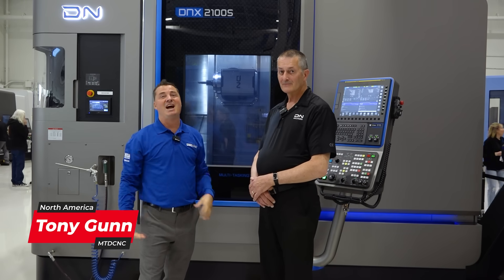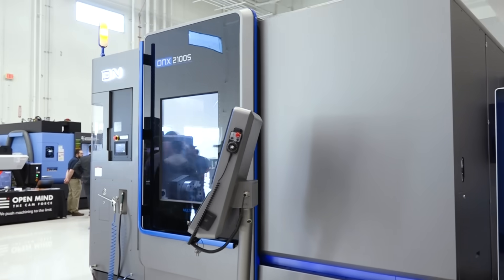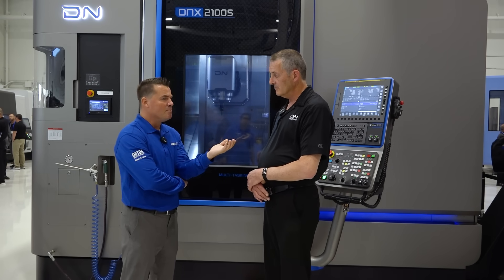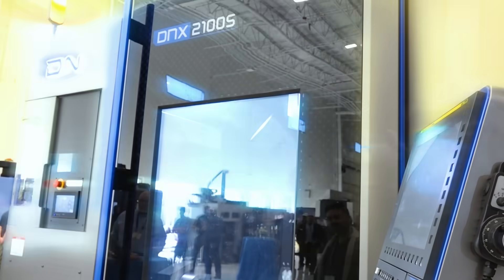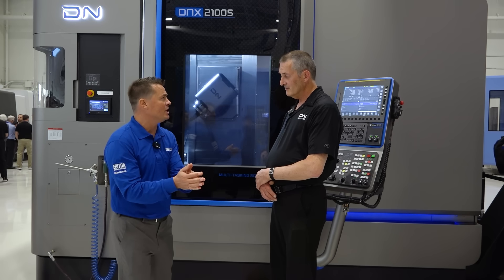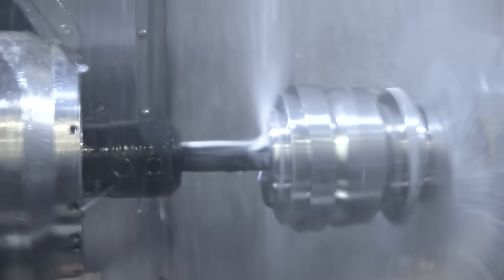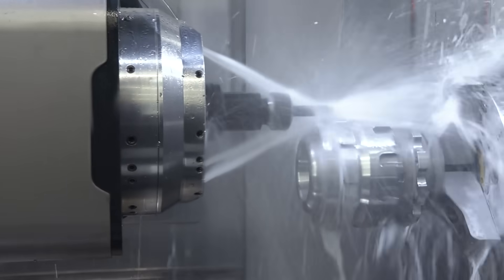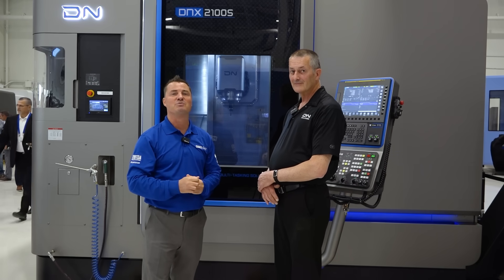The mill-turn evolution that’s changing the game.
What started in the '90s as a compound slide lathe has evolved into today’s powerhouse multi-axis machines—and DN Solutions has been driving that transformation from day one.

In this episode, Tony Gunn of MTDCNC chats with Jaime Ochs of DN Solutions about how their mill-turn technology went from early Y-axis integration to an 8-axis system capable of done-in-one precision. From short-run parts to high-tolerance jobs, this machine eliminates handoffs, realignments, and setup headaches—letting shops go straight from machine to box with total confidence.

It’s not just about saving time—it’s about rethinking what your shop can do.

Watch the full conversation to see why mill-turn might be the upgrade your shop’s been waiting for.

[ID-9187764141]